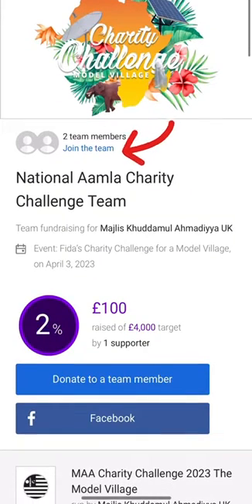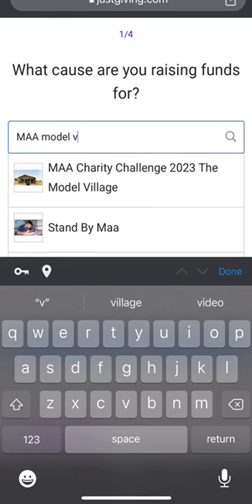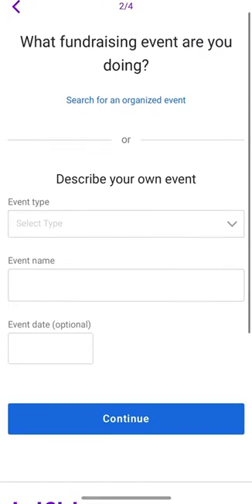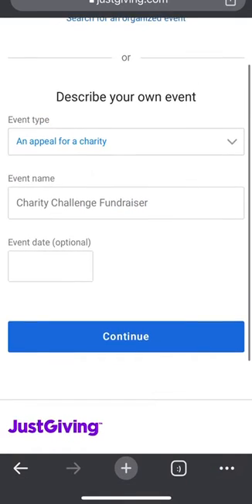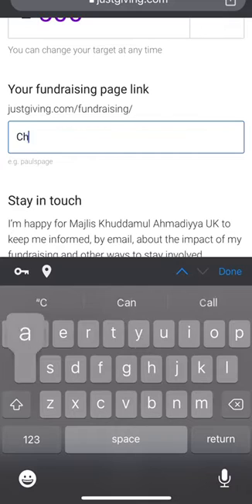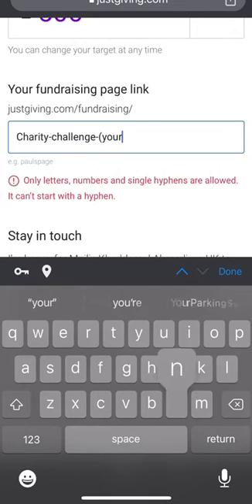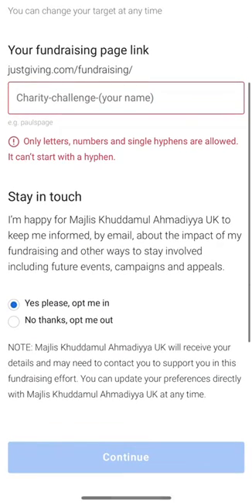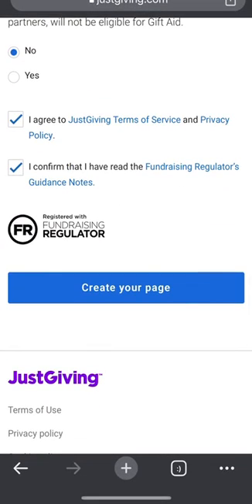Atfal Charity Challenge: How to set up a JustGiving page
Discover how to set up a powerful fundraising page on JustGiving with our step-by-step tutorial video. Join us in the Majlis Atfalul Ahmadiyya Charity Challenge as we strive to raise £75,000 to bring about a transformative change in a village in The Gambia. Watch now and make a difference today!